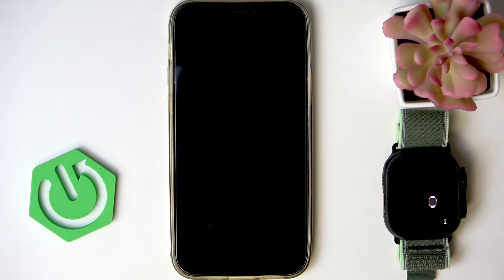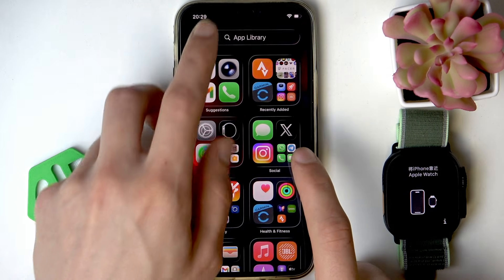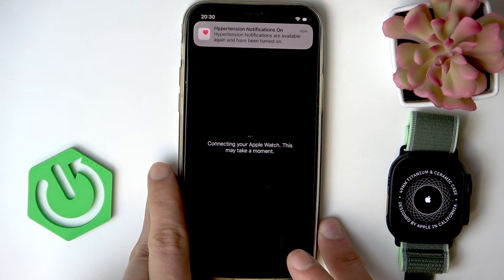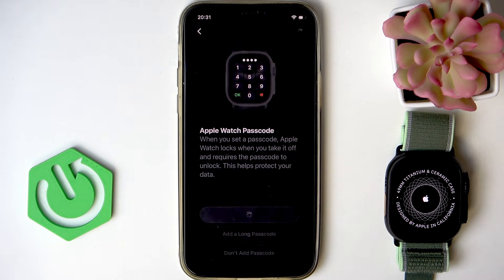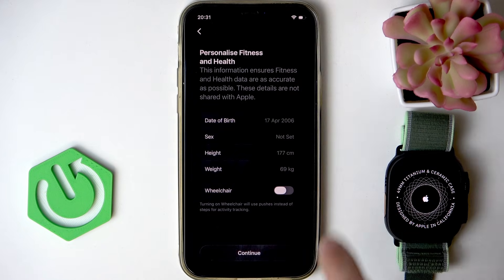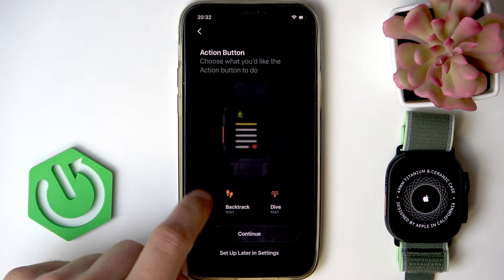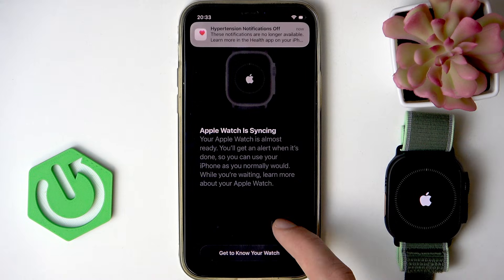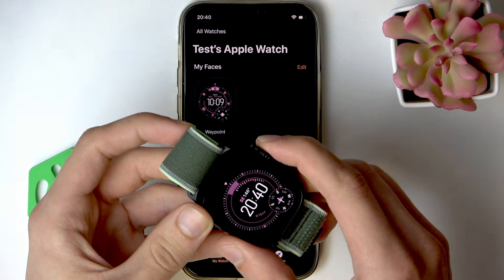Apple Watch Ultra 3 – How to Pair with iPhone (Step by Step Setup)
If you just got a new Apple Watch Ultra 3 and want to connect it to your iPhone, this video will show you every step you need to follow. Learn how to pair your Apple Watch Ultra 3 with your iPhone, set up important options like passcode, text size, and health data, and customize features such as the action button and depth app. We’ll walk you through the entire Apple Watch Ultra 3 setup process, from the first pairing animation to syncing your watch and getting it ready to use. Whether you’re new to Apple Watch or upgrading to the Ultra 3, this guide will help you get started quickly and easily with your iPhone and Apple Watch Ultra 3.

How to pair Apple Watch Ultra 3 with iPhone?
How to set up Apple Watch Ultra 3 for the first time?
How to customize Apple Watch Ultra 3 settings during setup?

0:00 Start pairing Apple Watch Ultra 3 with iPhone
0:21 Open Watch app and begin pairing
0:43 Scan Apple Watch display with iPhone
1:02 Choose setup as new or restore from backup
1:18 Accept terms and conditions
1:27 Create or skip passcode
1:47 Adjust text size and boldness
2:11 Enter health and personal data
2:29 Set up safety and wake options
2:55 Customize action button
3:09 Enable or disable depth app
3:27 Wait for sync and finish setup
3:49 Apple Watch Ultra 3 is ready to use